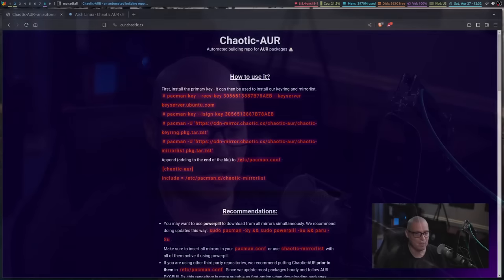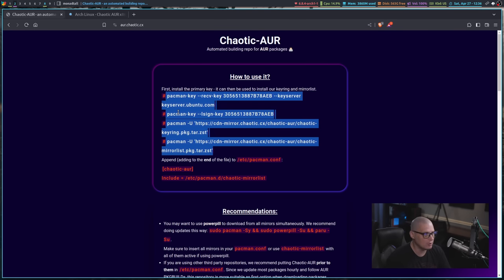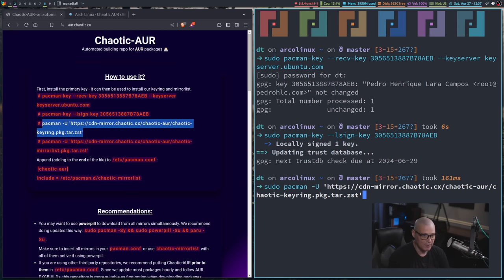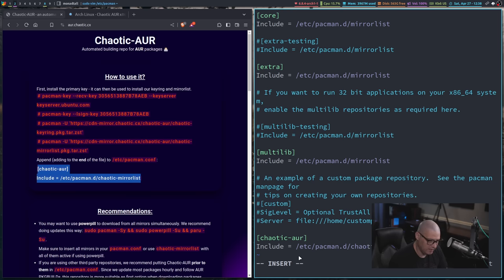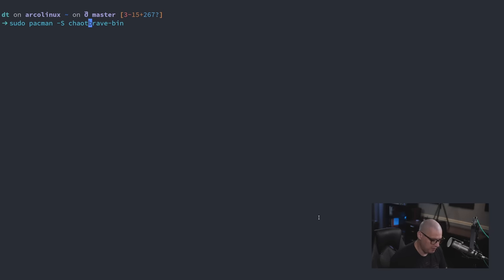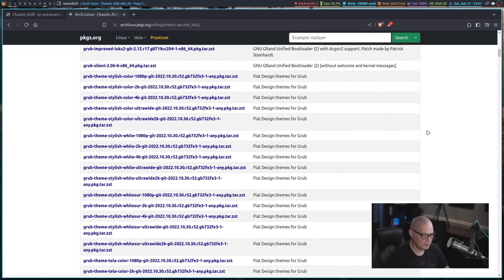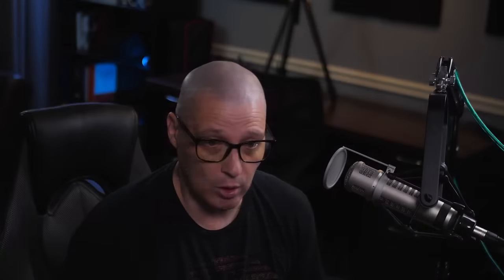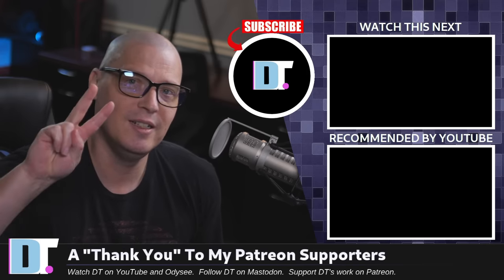On Arch Linux, The AUR Is Good. But The Chaotic AUR Is GREAT!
The Chaotic AUR is a repository that you can add to your Pacman config on Arch Linux and Arch-based distros.  This repo includes a lot of stuff that you would find the standard AUR, but the difference is the Chaotic AUR is a repo of pre-built binaries!  So no more building things from source!